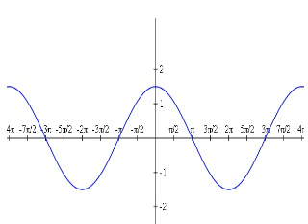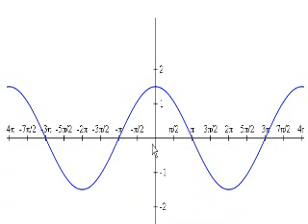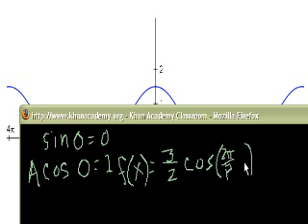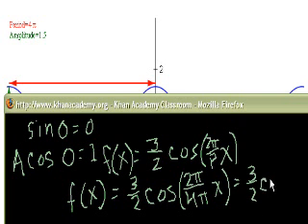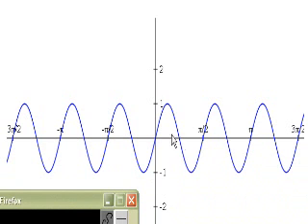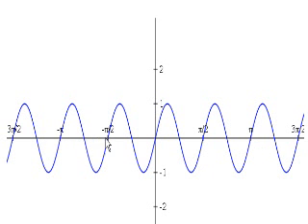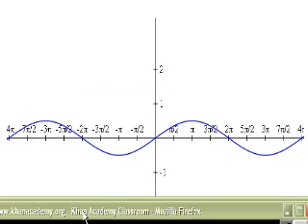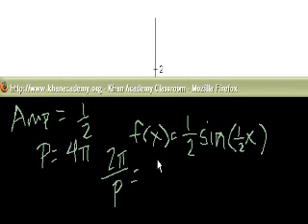Determining the equation of a trigonometric function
Determining the amplitude and period of sine and cosine functions.